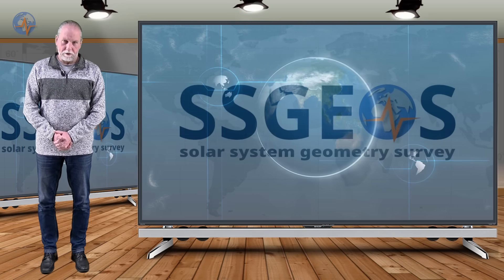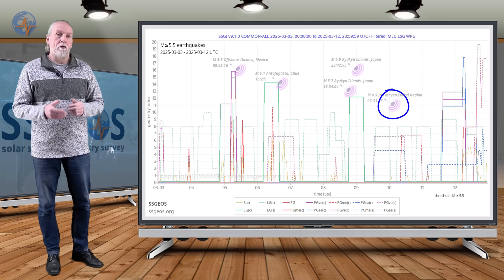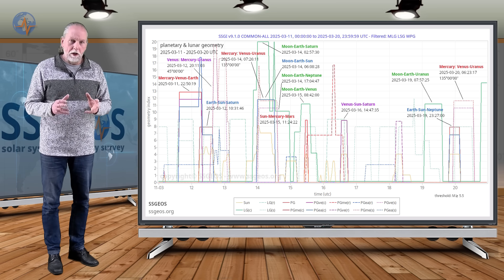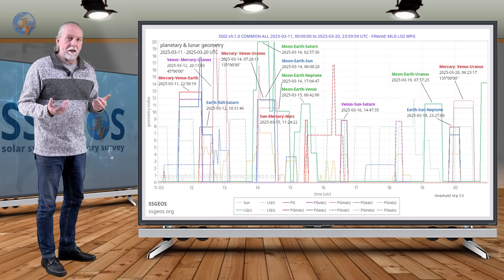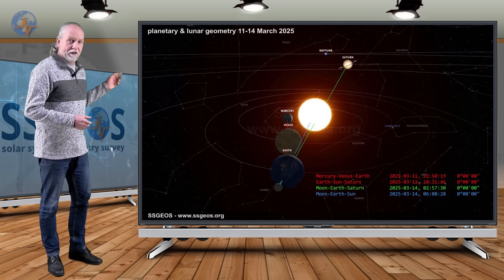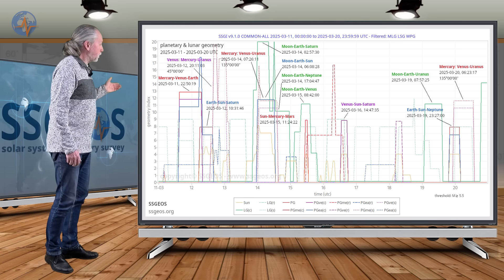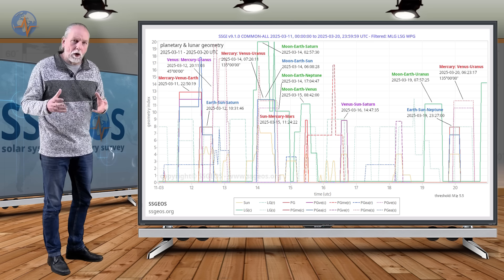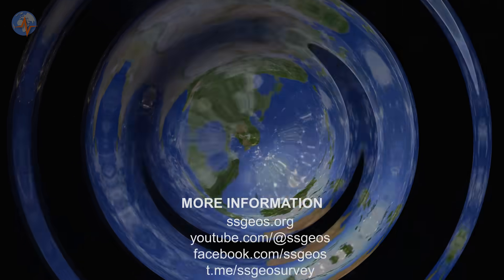Mercury-Venus-Earth at Full Moons in March and April 2025!